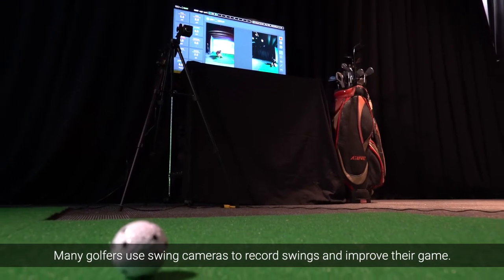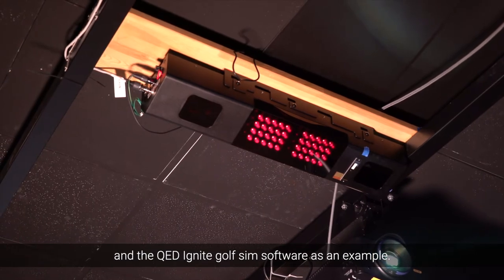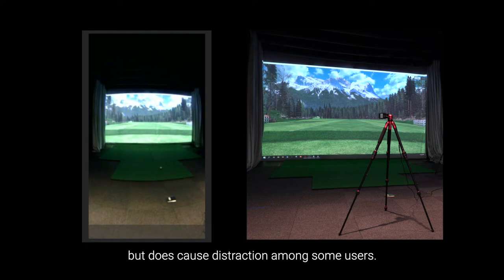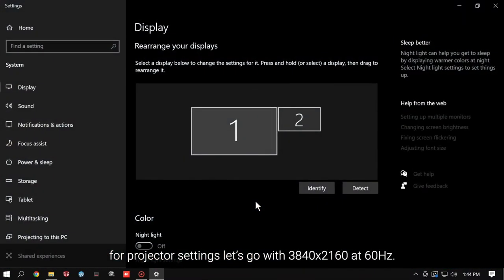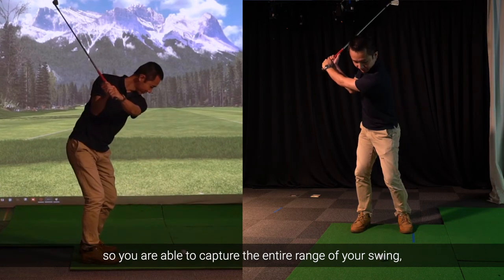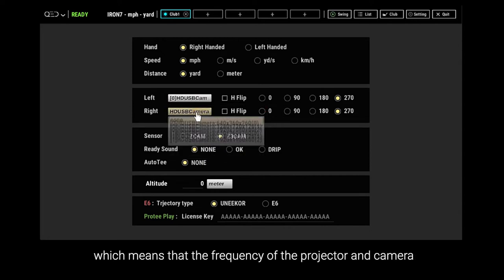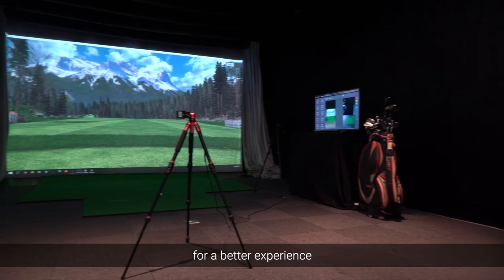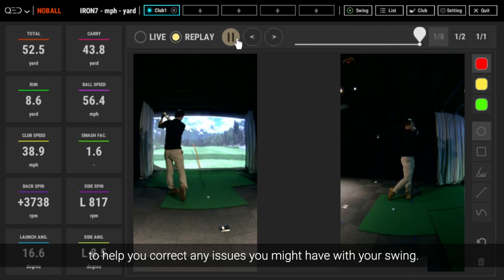Tips to Minimize the DLP Projector Flickering with Golf Swing Camera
Many golfers use golf swingcameras in conjunction with projectors in home golfsimulator setups to record swings and improve their game. In this video, we will demonstrate how to use a BenQ LK936ST DLP projector with 4K resolution and Carl'sPlace swing cameras, as well as a Uneekor QED launch monitor and the QED Ignite golf sim program. You'll discover how to record your golfswing while avoiding undesired flicker by using the same or multiples of the same frequency for your projector's refreshrate (measured in Hz) and camera's framerate (measured in frames per second, FPS).